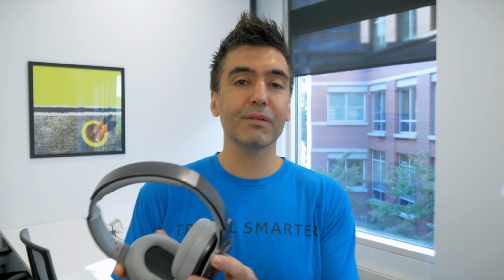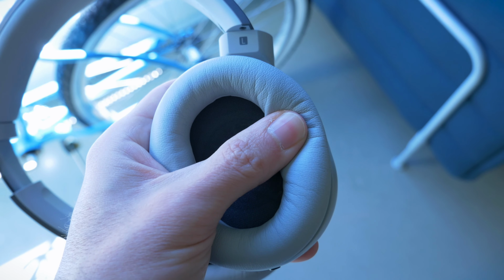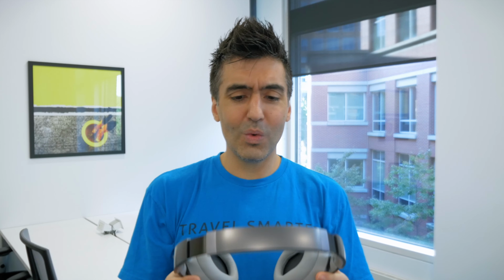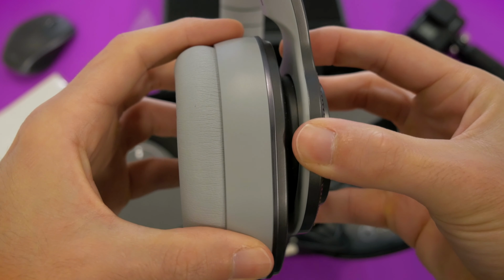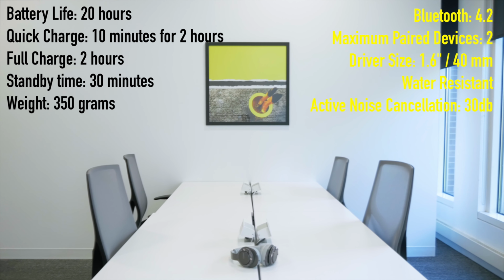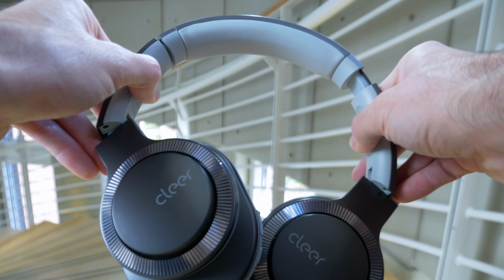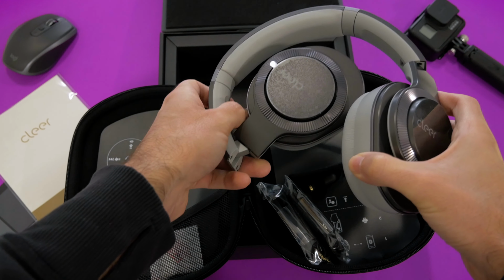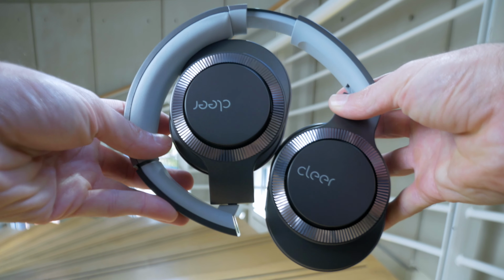Cleer FLOW II Review: Under $200 Headphones Focus On The Sound!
Not so much the design.

Cleer Headphones